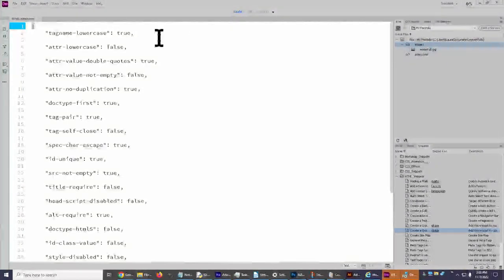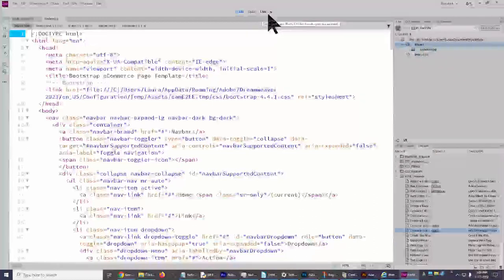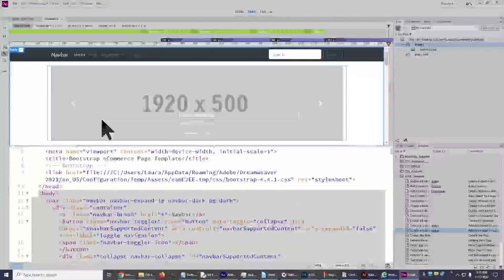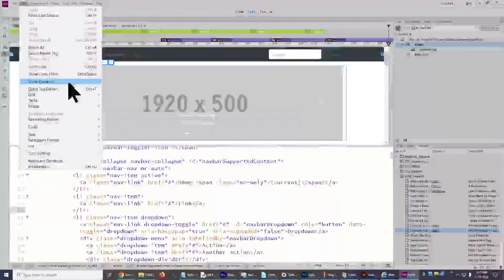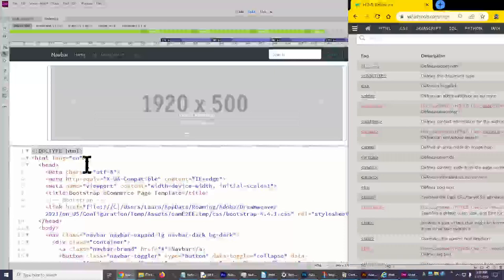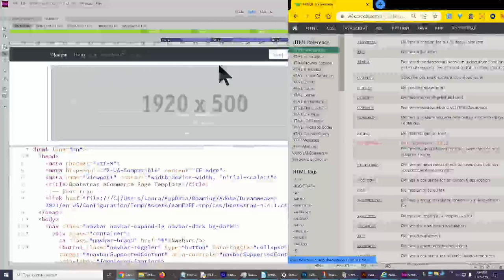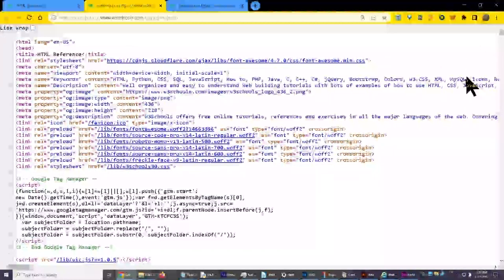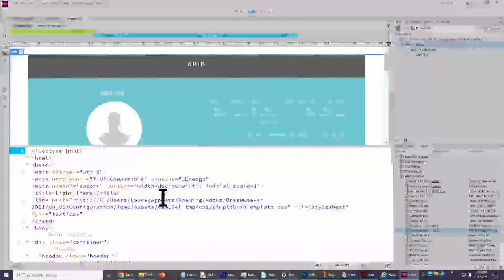Adobe Dreamweaver 21.3 - Video 2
This video is NOT edited on purpose to show the natural flow of the learning process with technology which includes the time it actually takes to study the information.  In this video, I go over HTML terms which are called "elements" and "tags" for the purpose of showing any beginner how to understand the HTML code of a website.  The W3schools.com website which has existed for several decades, and expanded over the years into an invaluable resource, has the HTML tags listed as explained in this video.

If you wish to become a website developer it would be a great benefit to you to learn how to read the code on websites. It takes time to study such information. Later once you understand how to read the code, then the shortcuts that programs like Adobe Dreamweaver have available to developers will make sense and be easier to use. Make sure to keep W2schools.com in your resource list at all times. It is such a valuable resource to everyone from beginners to advanced who is in the technology field.

Yes, the best way to show appreciation is to click on the thumbs-up icon, the subscribe button, to share the video on your social networks, and then after viewing the video leave a comment that relates to the content in the video.

People who leave spammy comments with lots of emojis or a short comment without any content and who never watched the video will be deleted or blocked. No personal negative attacks are allowed as well. Those comments will be reported.